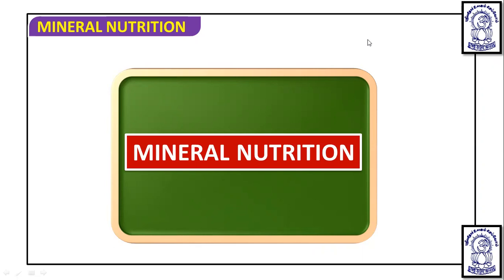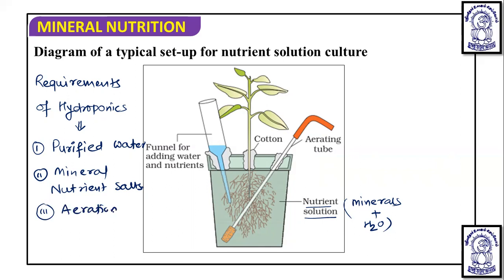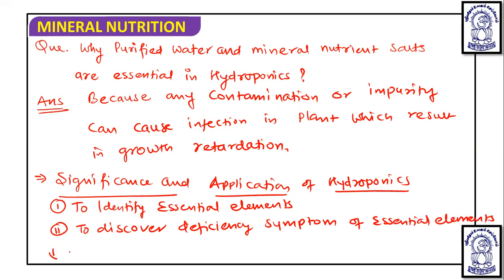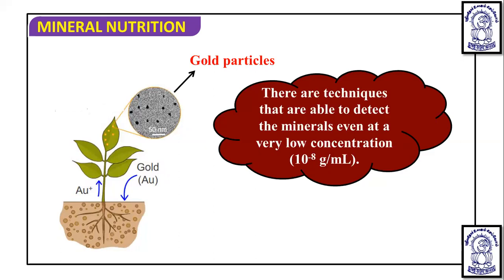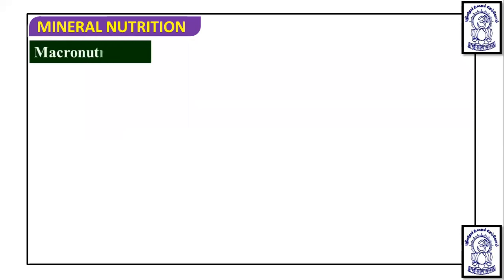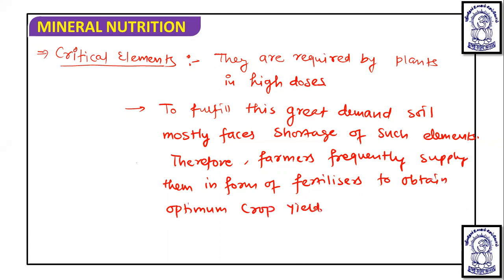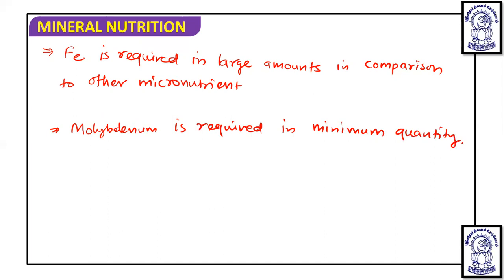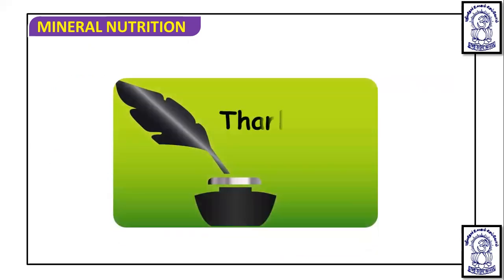NEET | BIOLOGY | BOTANY | MINERAL NUTRITION ​| LECTURE 1